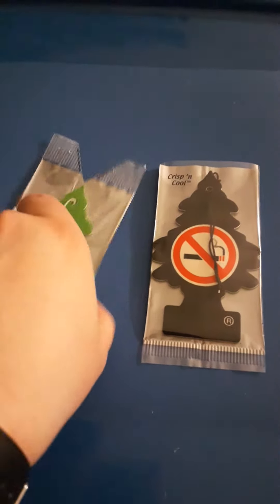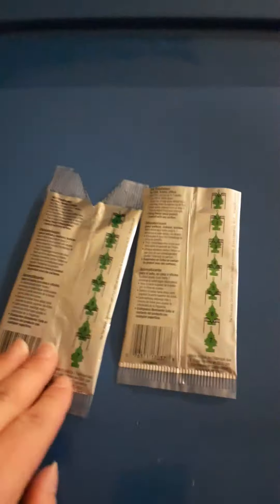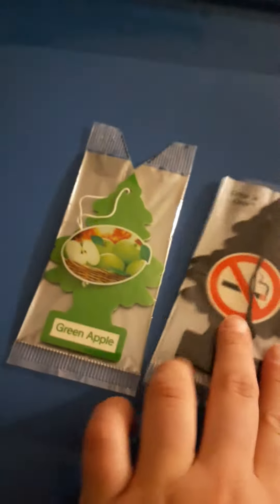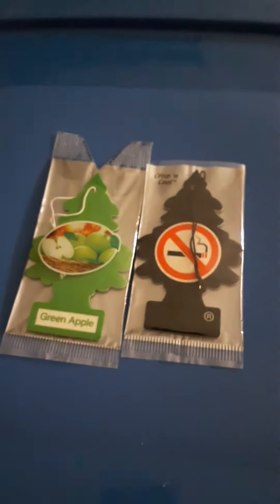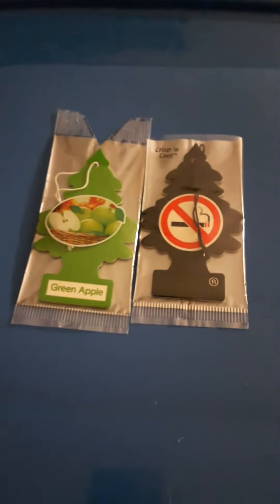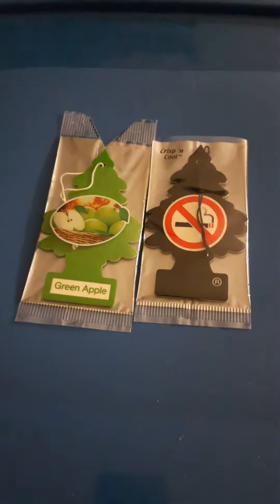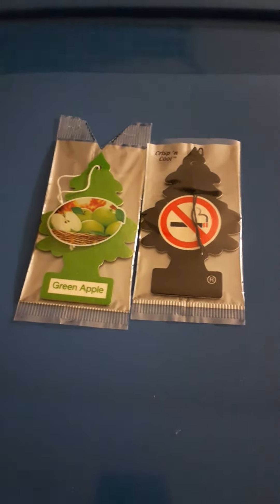Little Trees review 21: Green Apple and No Smoking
Green Apple smells exactly like it's expected. No Smoking is a clean and masculine fragrance. It smells like Black Ice.